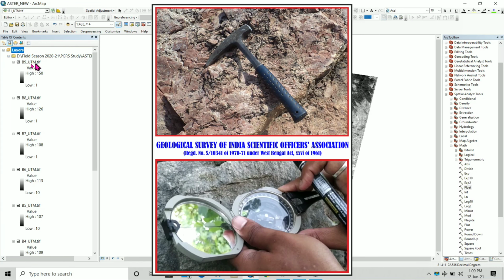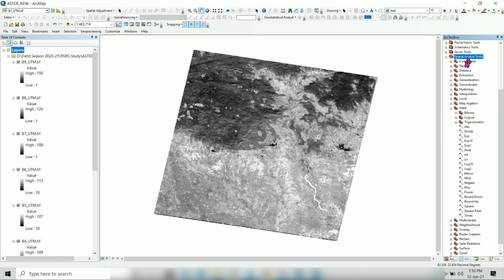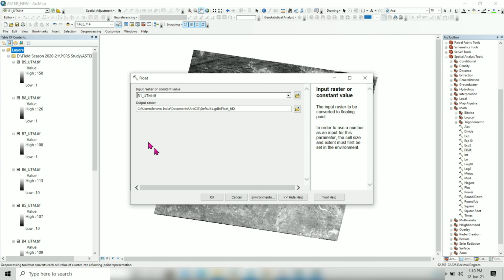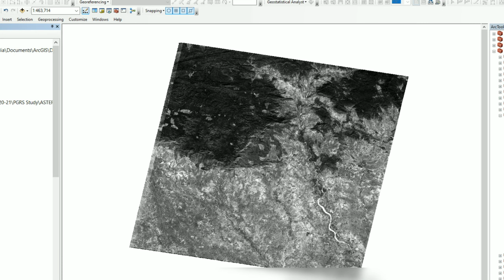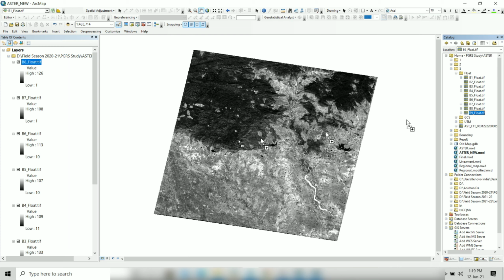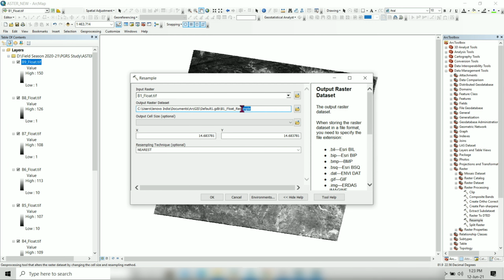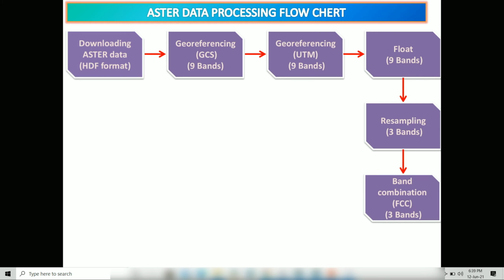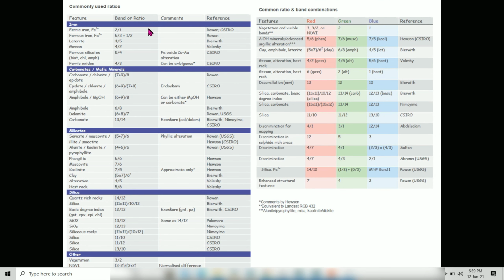ASTER DATA PROCESSING (PART-2) USING ARC-GIS#SOFTWARE DEMONSTRATION#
This video/tutorial contains how to process ASTER DATA (PART-2), to know the regional perspective of a study area using Arc-GIS 10.1 software. The main focus of this channel is to spread geological knowledge among geoscience community.